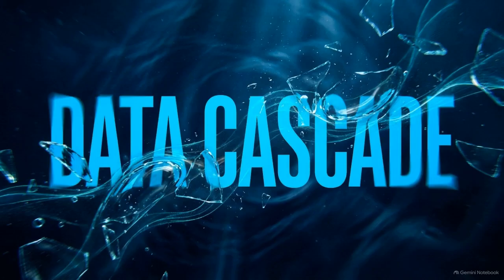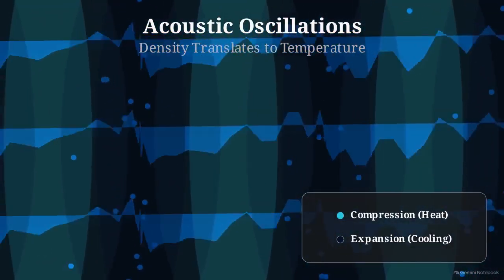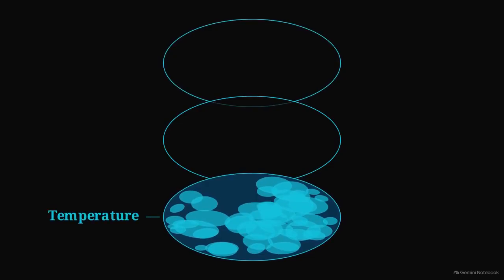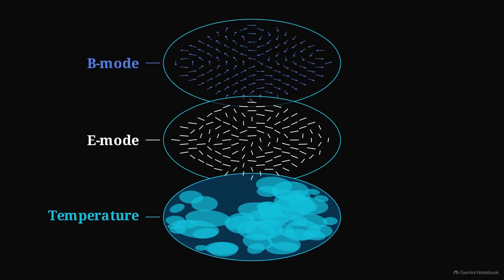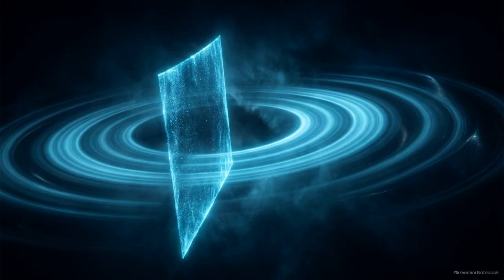7ES Test Case Study - Cosmic Microwave Background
NOTE: This video was generated using NotebookLM

7ES Framework Compatibility Analysis: Cosmic Microwave Background Radiation

The Cosmic Microwave Background Radiation constitutes a remarkably rich system for 7ES 28-mode analysis. Far from being a static, featureless relic, the CMB emerges as a system defined by multiple distinct subsystems operating through different physical mechanisms across every one of the seven elements. The analysis reveals that the CMB manifests all 28 mode-element pairs with varying degrees of prominence, yielding an estimated Mode Multiplicity Index (MMI) approaching 1.0 across most elements. Of particular significance, the Interface (N) and Environment (E) elements exhibit pronounced multiplicity, with energy and information flowing through no fewer than five to seven distinct physical mechanisms at the interface boundary alone. The CMB's processing element reveals at least four parallel/sequential transformation pathways (acoustic oscillation, gravitational redshift, Compton scattering, and diffusion damping), each operating through distinct physics. Feedback manifests in both active and passive forms consistent with the framework's F_I and F_T formalization, with the CMB's 13.8-billion-year persistence serving as a textbook case of temporal-mode passive feedback.

Link to the test case study.